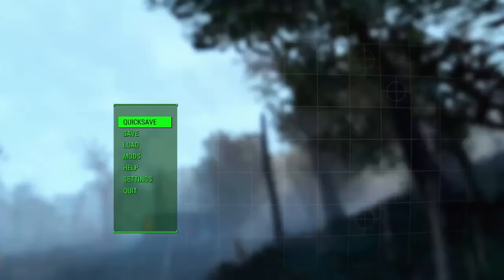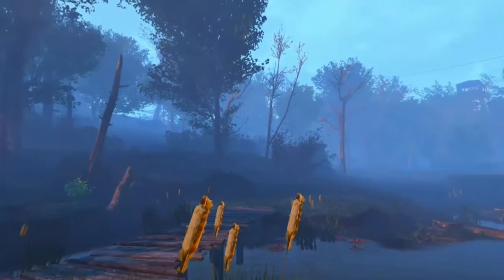Fallout 4 Mod Review #1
This is a collection of some mods available on both PC and Xbox One.

Mods:
Another Green Mod (Optimized) with LOD